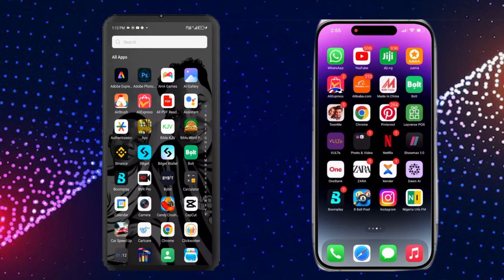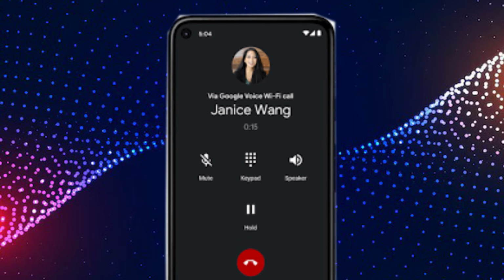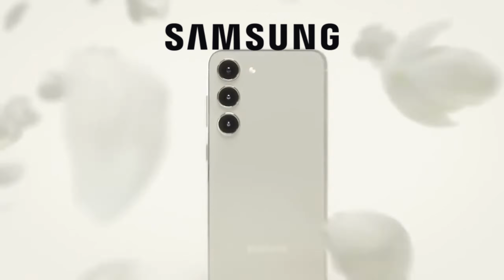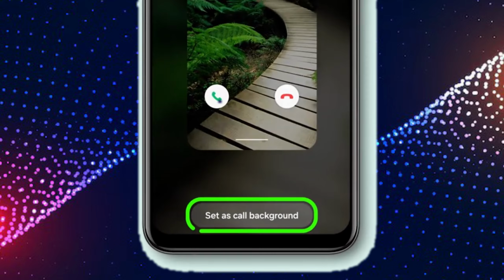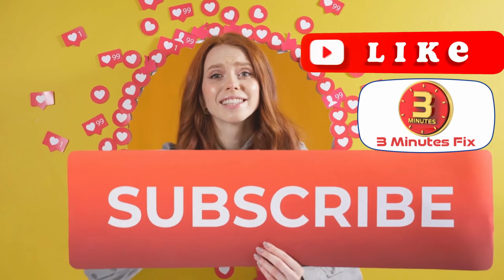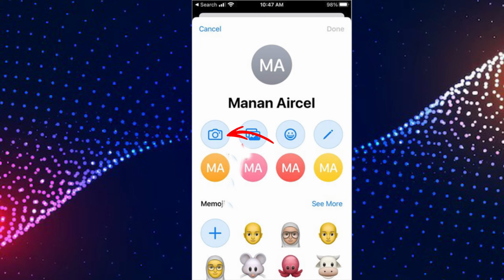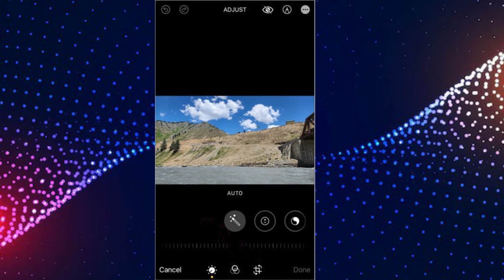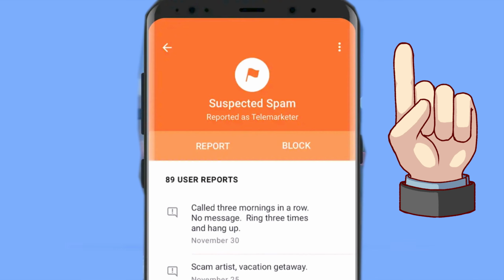How to Set Full Screen Photo For Incoming Calls (iPhone & Android)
This video tutorial explains in detail how to set a full screen photo for incoming calls on both iPhone and Android devices, transforming your caller ID experience with vibrant, full-screen images. By following these steps, you’ll learn how to enable full screen images for incoming calls on iPhone and Samsung devices, making it easier to recognize who’s calling at a glance. We’ll guide you through everything from assigning photos to contacts to optimizing your iPhone incoming calls settings for a seamless, full-screen caller ID experience.

On iPhone, you can enable full screen photos for caller ID by choosing photos or even Memojis to represent contacts, creating a truly customized experience. Learn how to adjust your contacts images in settings, ensuring a full screen caller ID every time a saved contact calls. For Samsung and Android users, we cover the steps to set full screen photo on incoming call Samsung, making sure you get the best viewing experience with full screen incoming calls.

Whether you’re looking to enable contact photo on calling screen or discover how to set full screen caller ID for iPhone, this tutorial has you covered. It’s packed with tips for both ios calling screen in android phone features and assign full photo in any contact methods, helping you personalize your caller ID in just minutes. Watch until the end to learn how to set full screen photos for caller ID screen on any device, whether you use Samsung or iPhone.